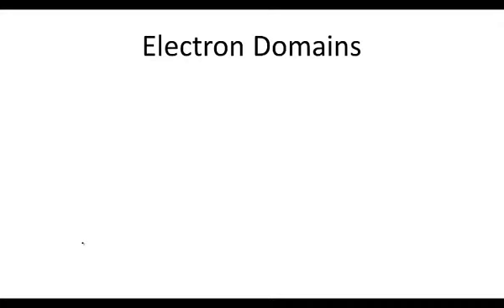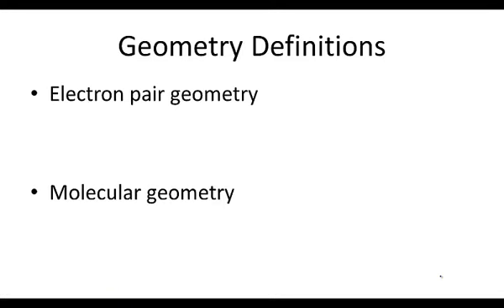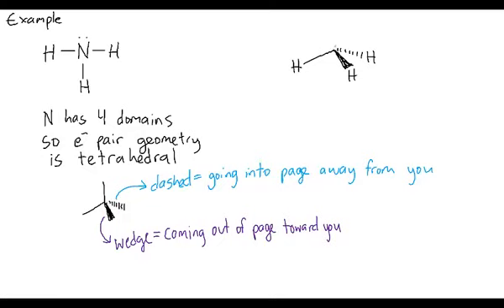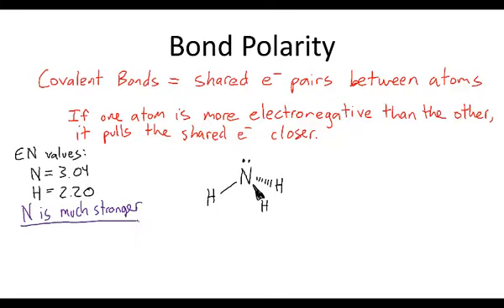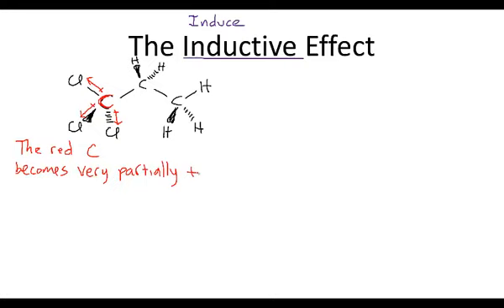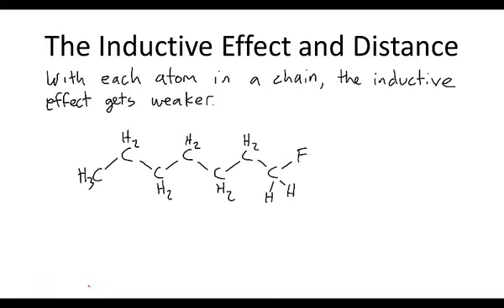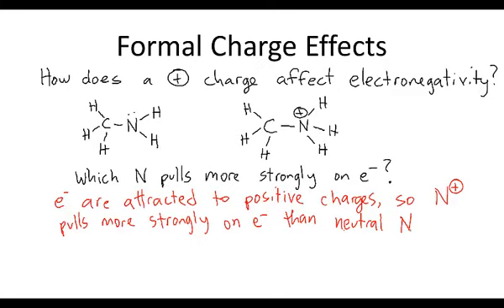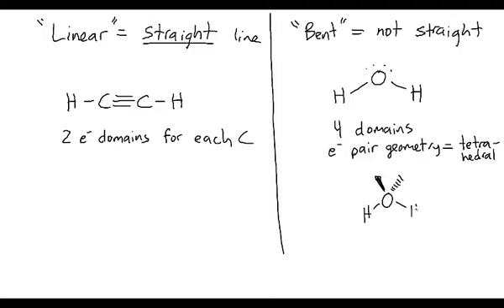Module 2 recap